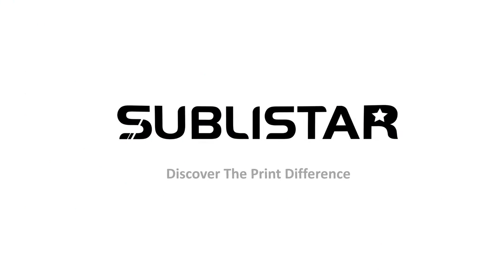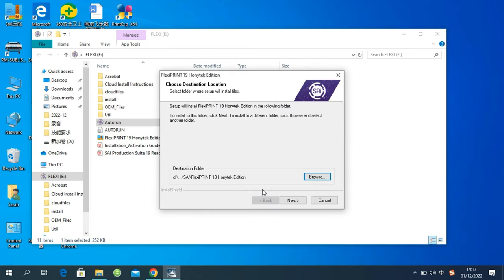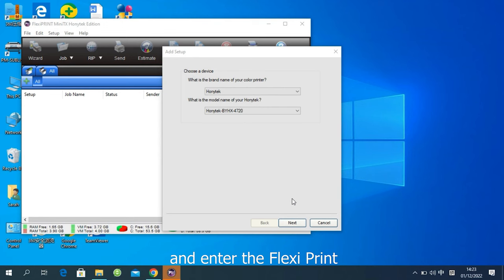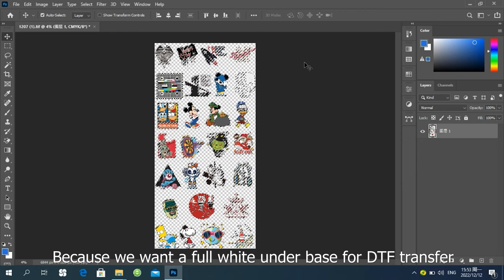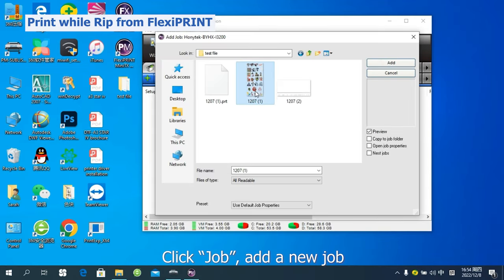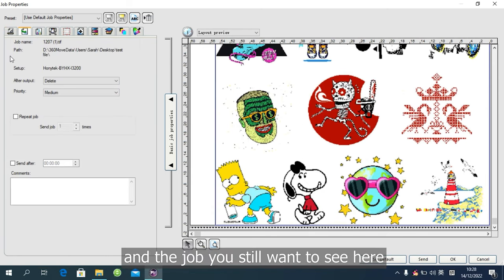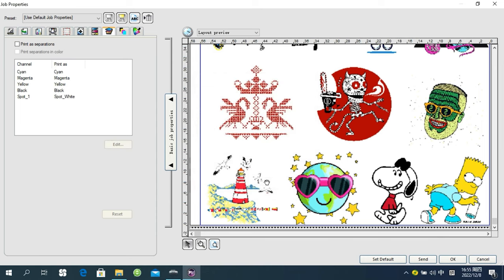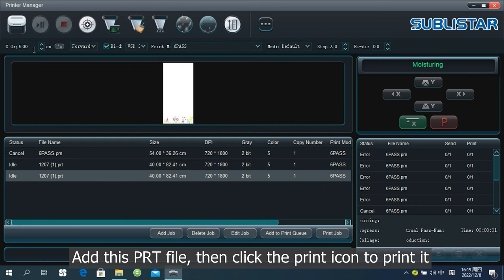🔧How to Start Printing DTF with Flexi Print Software?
This video shows How To Start Printing DTF With Flexi Print Software step by step.

00:22 Insert the USB disk into computer
00:25 Install the driver
01:26 Insert the USB dongle into PC
01:30 Enter the Flexi Print
01:37 Create White Ink Channel in Photoshop
02:52 Print while Rip from FlexiPrint
04:44 Print from File
05:09 Start to print

SUBLISTAR which is subordinate to FeiYue Digital Inc. is a privately-held manufacturer and distributor of inkjet printer, digital printing inks, sublimation papers, calendering machines and accessories.

***SOCIAL MEDIA